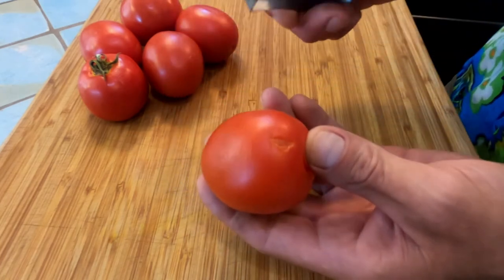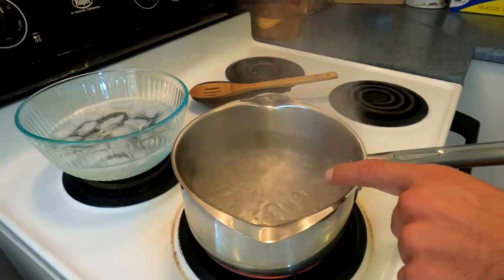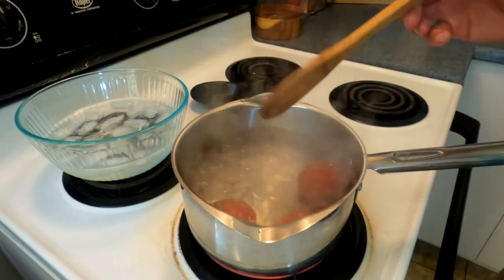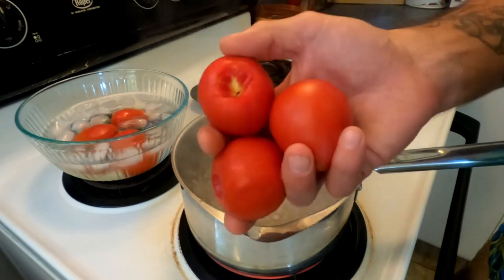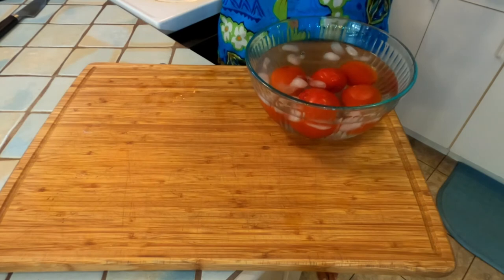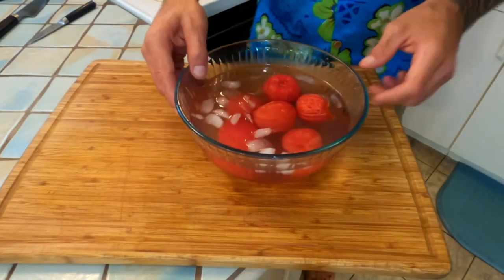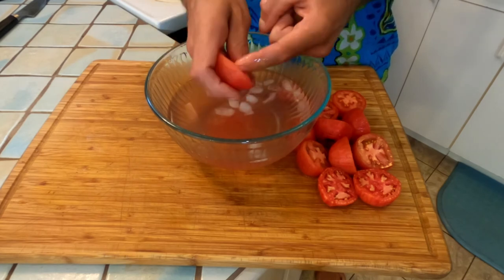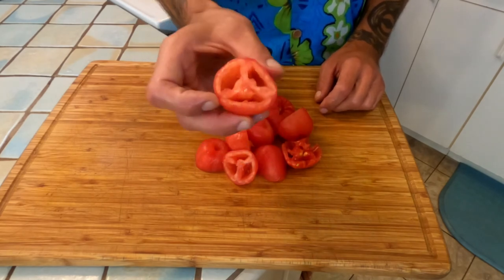How to Peel Tomatoes Like a Pro! "MCK101" Kitchen Basics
Come join me and learn how to peel and deseed your tomatoes just like the pros in the first episode of my new series I'm calling "MCK101." I'm going to show you all of the tricks and let you in on all of the tips that will take your home cooking skills to another level.

• MDF Novelty Shirts:
 - Spread It Like Aloha (white writing):

 - Spread It Like Aloha (black writing):

 - Trust No One, Season Everything (white writing):

 - Trust No One, Season Everything (black writing):